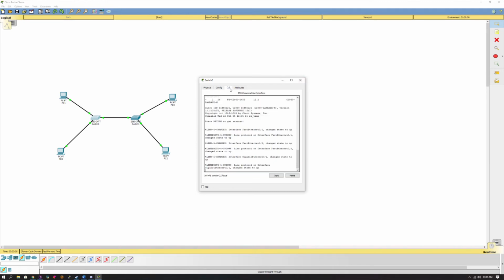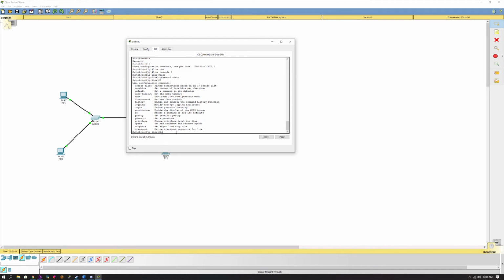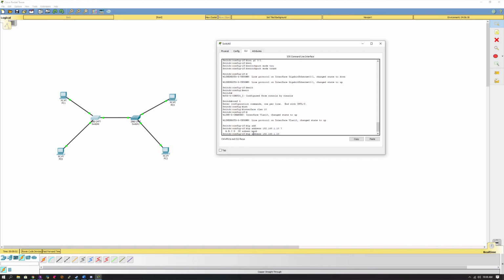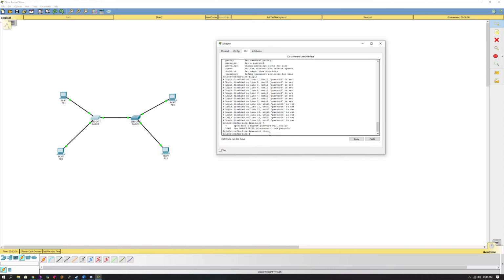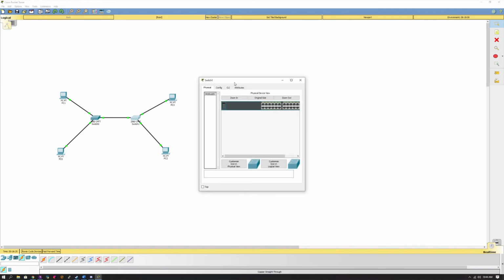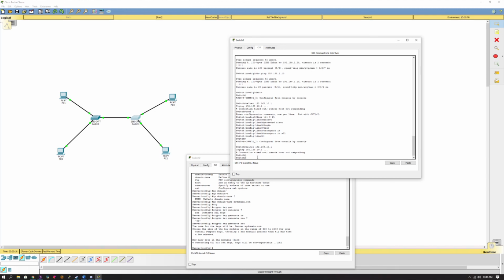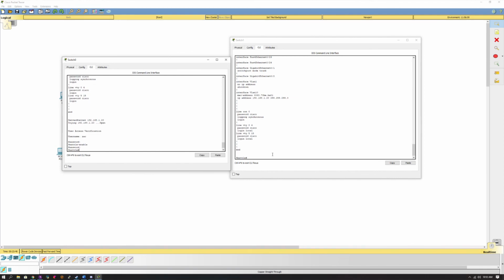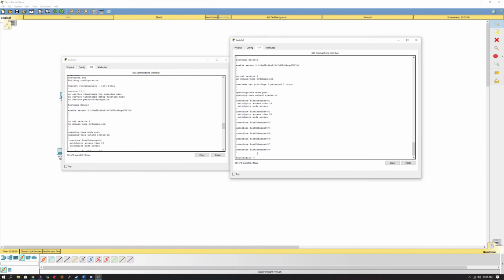CCNA 200-301 Chapter 6